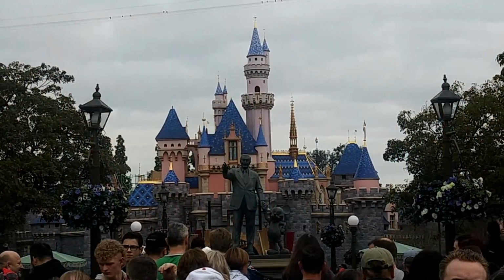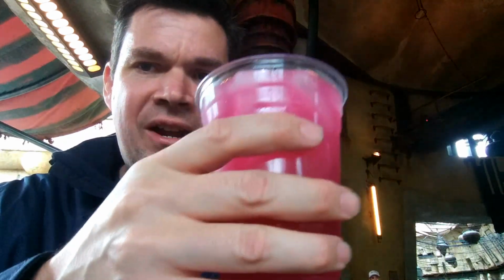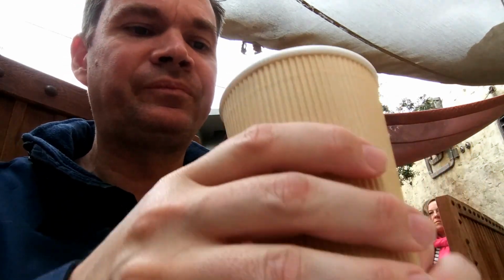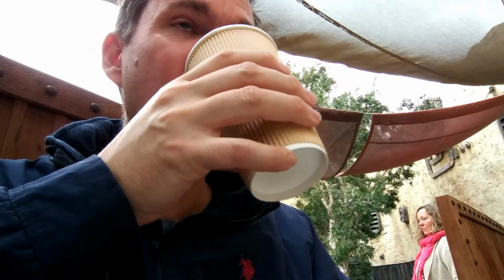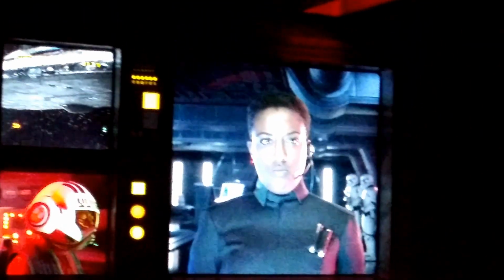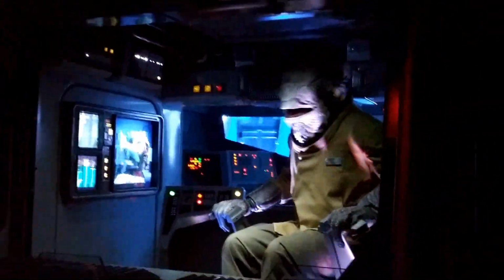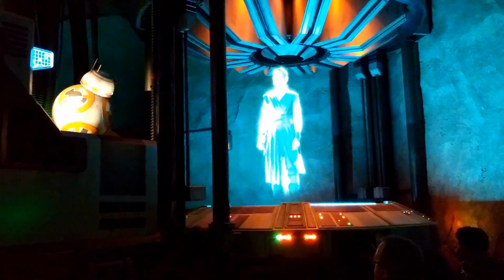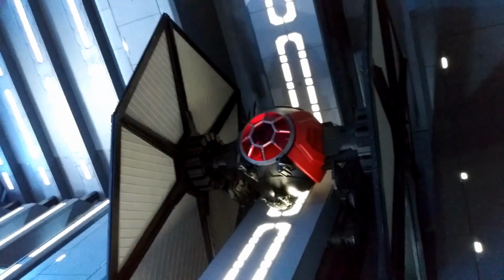Rise of the Resistance at Disneyland!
Join me on this special edition of Let's Hit the Road, Jack as we check out the new Star Wars attraction Rise of the Resistance at Disneyland!